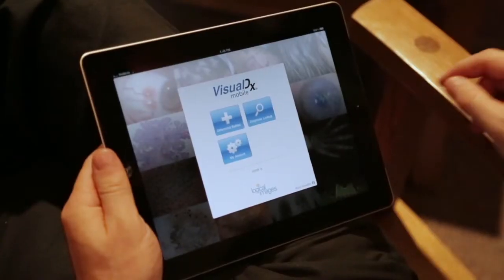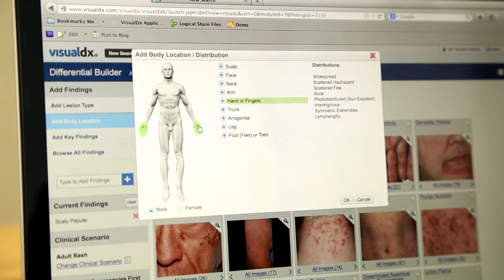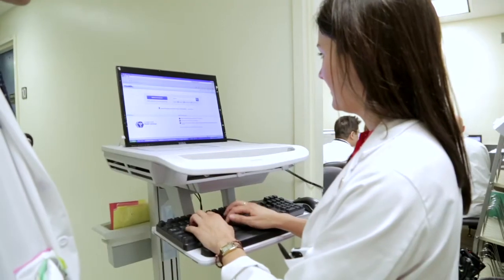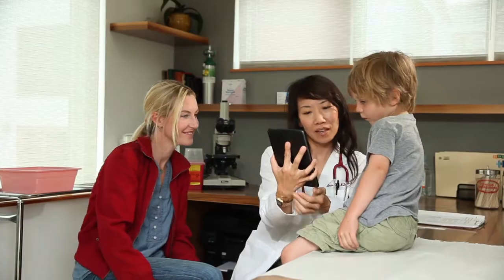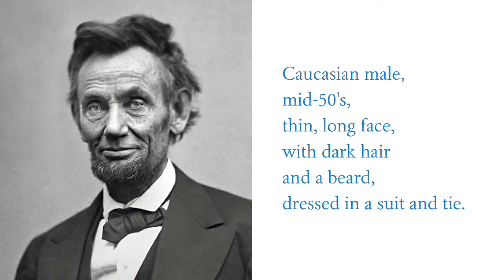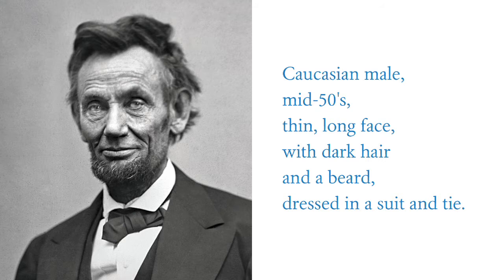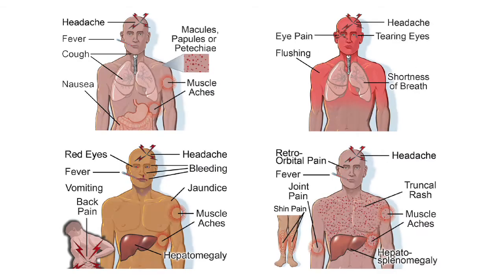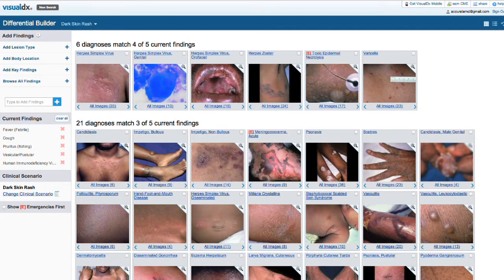Why Did We Make VisualDx?